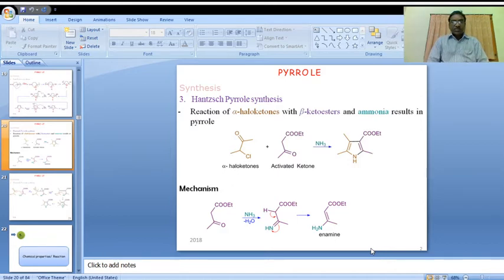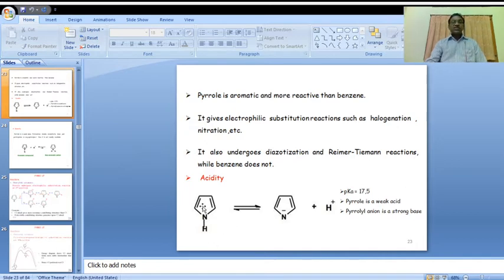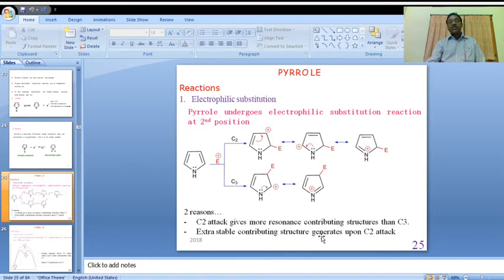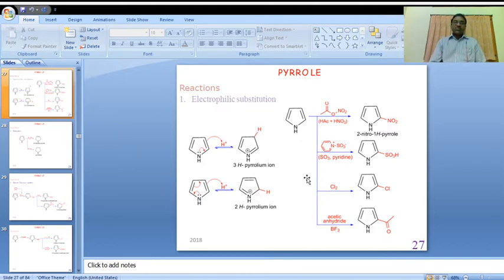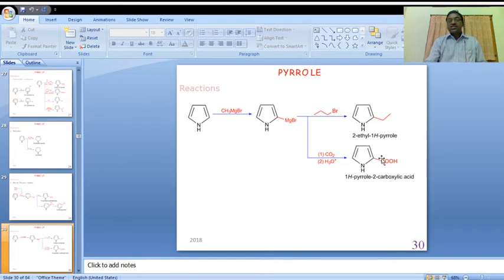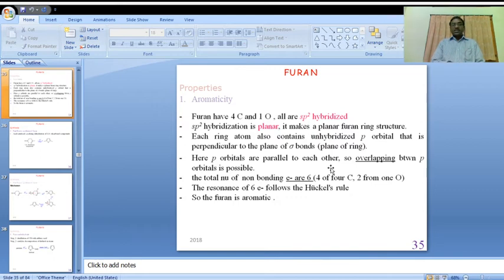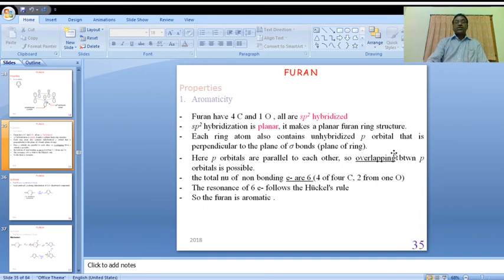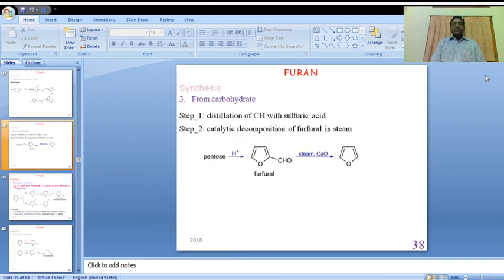HCC PYRROLE LECTURE 3